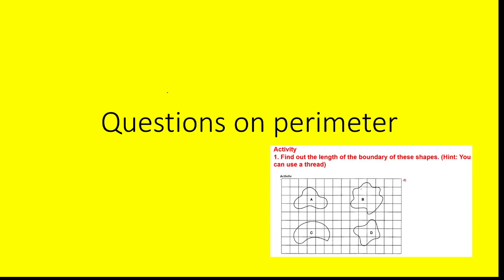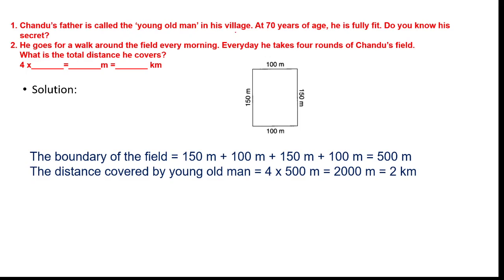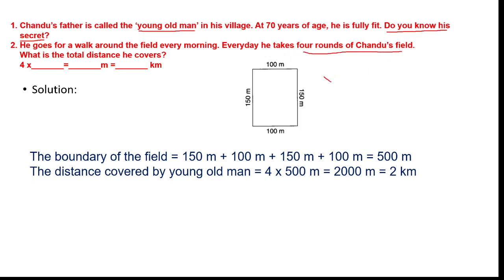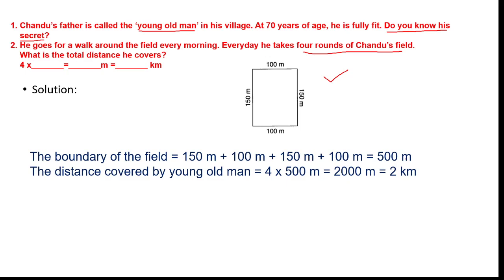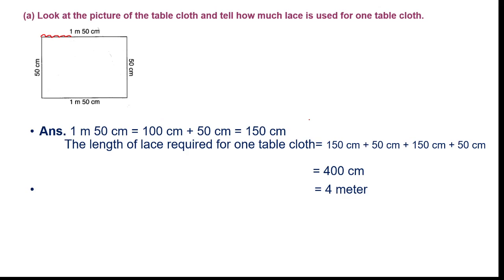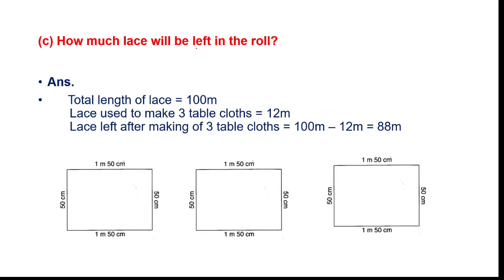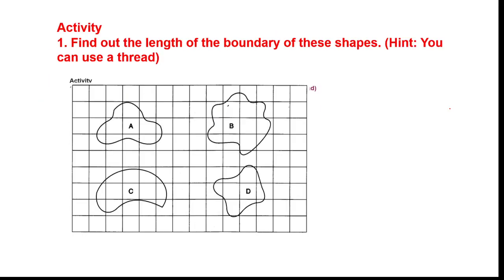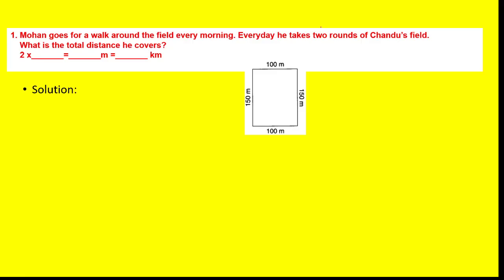Activity and questions on perimeter